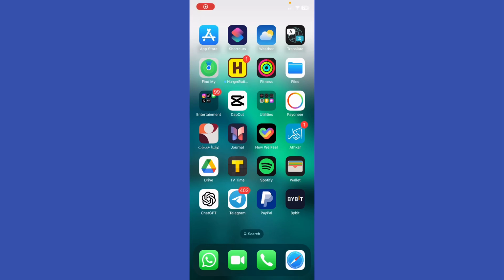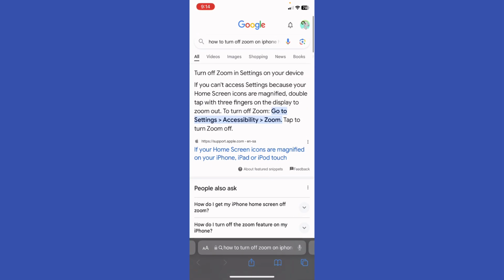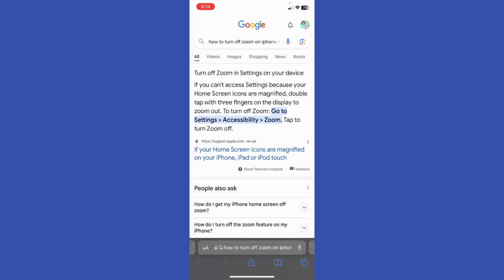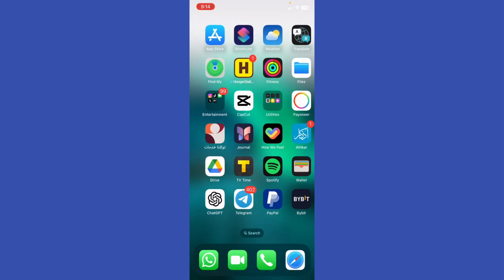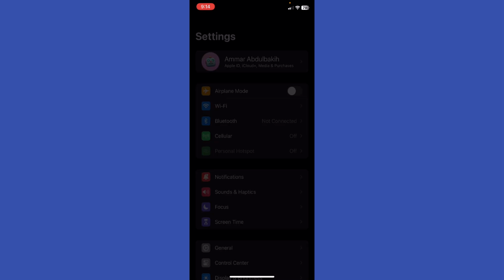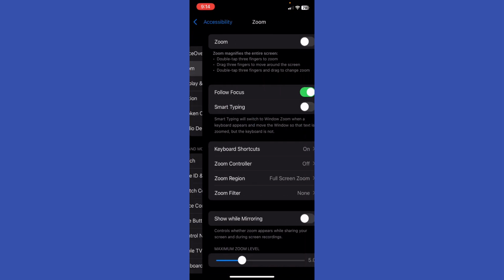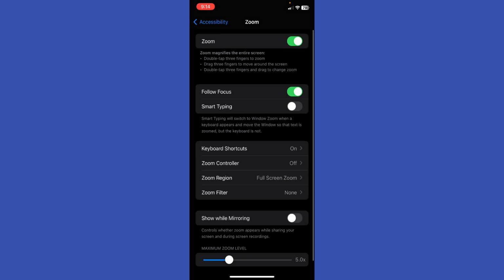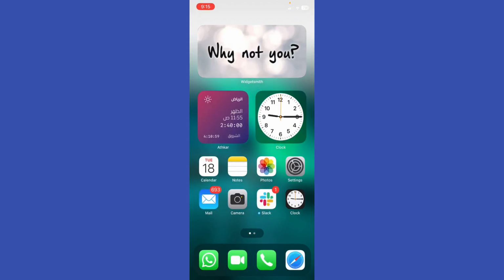How to delete peopleperhour account (2024)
How to delete peopleperhour account

In this video i´ll show you How to delete peopleperhour account. The method is very simple and clearly described in the video. follow all the steps & delete peopleperhour account